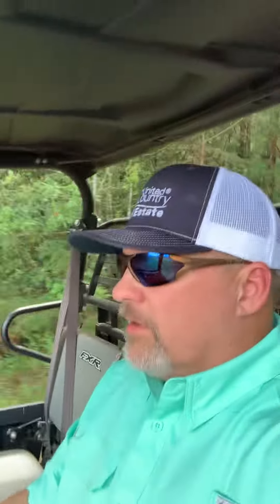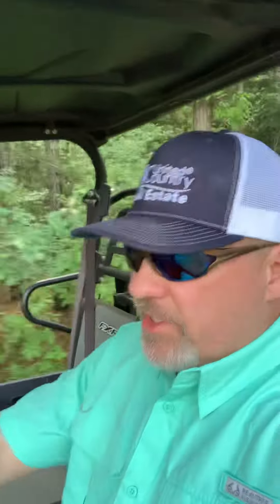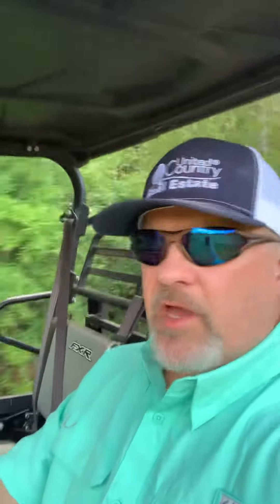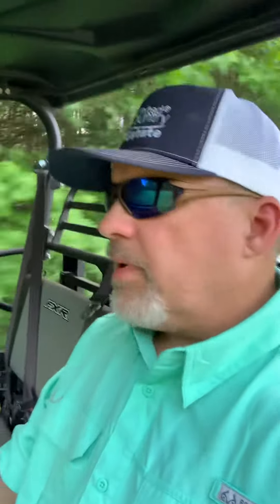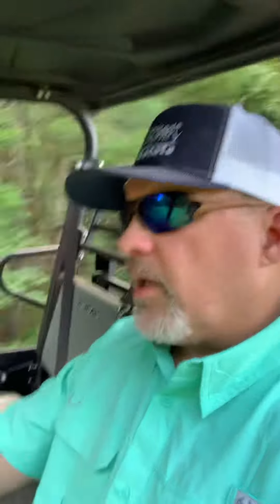Game cameras can help sell your property!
Realtor Mike Davis, with United Country Virginia Realty and UC Hunting Properties, is getting ready for the 2023 hunting season by checking his game cameras! Do you think having pictures of the wildlife that is on your property will help sell it? You bet it will! That’s why we do it!